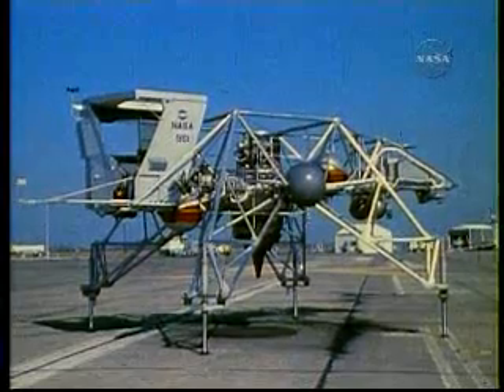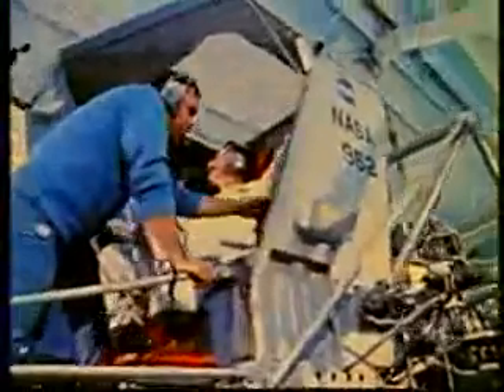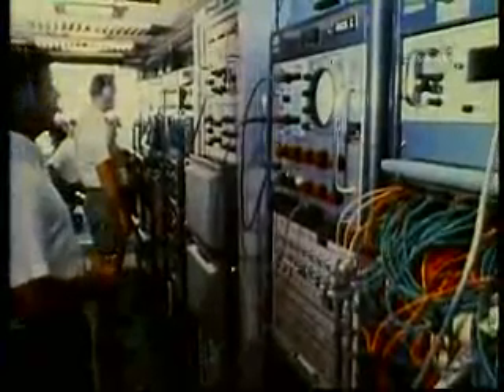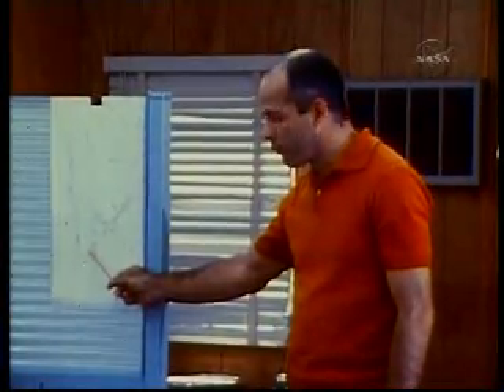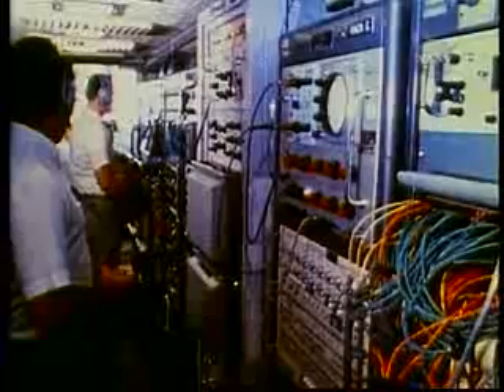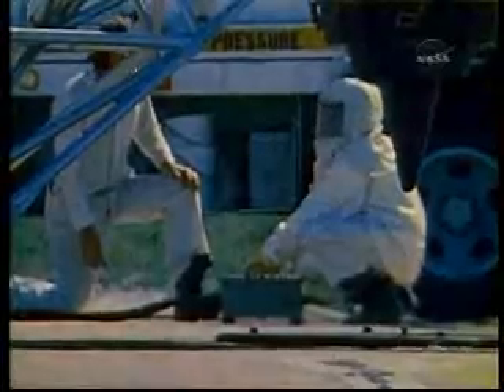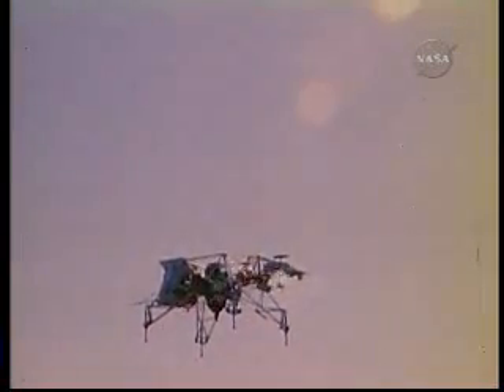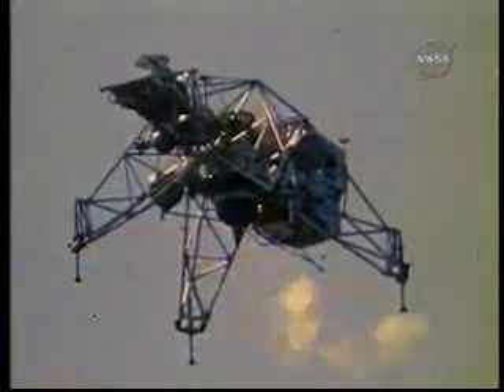LM: Last 300 Feet to the Moon: 2of3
Last  300 Feet to the moon
LM, which was originally called the lunar excursion module (LEM).